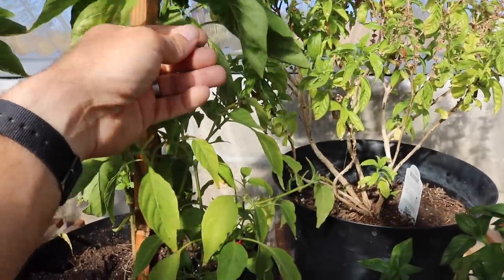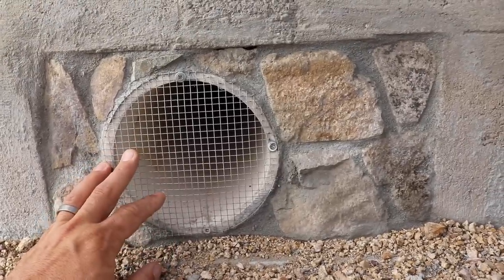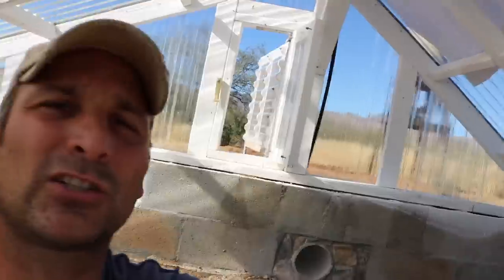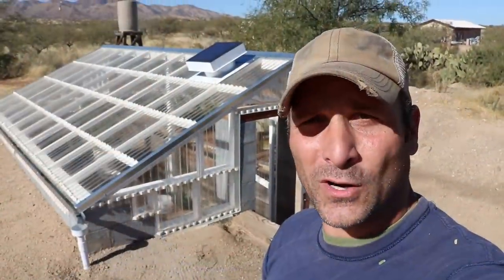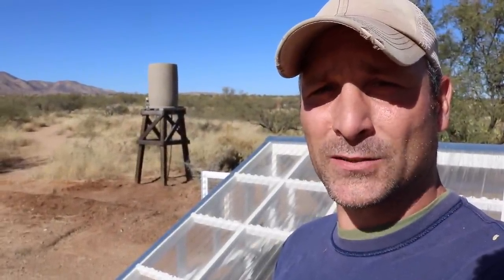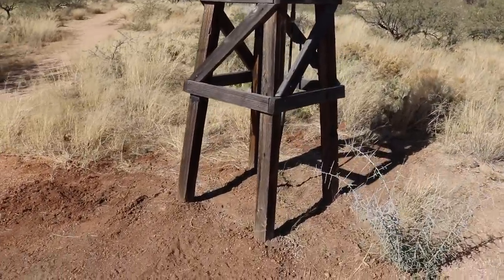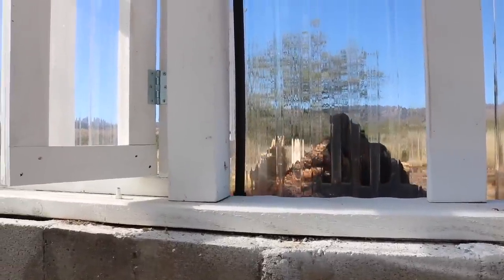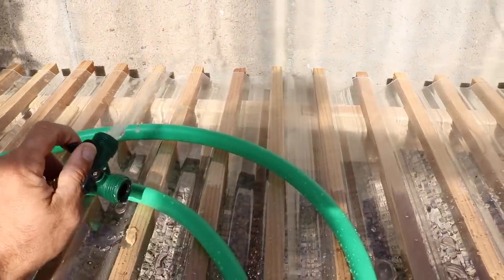Sunken Greenhouse 7 - Rainwater Harvesting, cooling tunnel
Here is Part 7 of the sunken greenhouse project, where I talk about the rainwater harvesting system, cooling tunnel progress and the gravity powered watering system that I’ve installed since the last update.  And yes, we’ve got real plants growing in it now!  I’ll update you on the progress and also talk about what I still have planned for it.  But for now it’s pretty much fully functional and hopefully will be getting a lot of use in the future!

I plan to answer all of the greenhouse questions in a future QA video:)

Timex Weekender Watch (I added a nylon strap for daily use)
Canon T6i Video Creator kit
Manfrotto Tripod
Rode VideoMic Go

Music in this video sourced from the Youtube audio music library and my borther in law Trey Harris.  Credits are as follows:

Intro:  Trey Harris